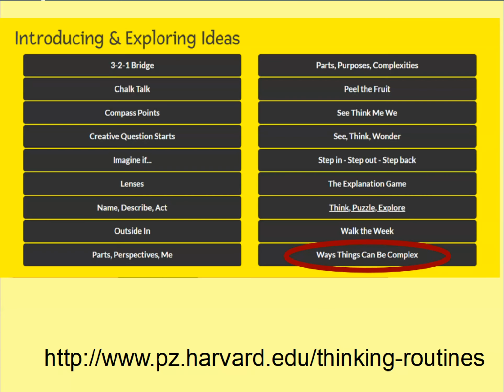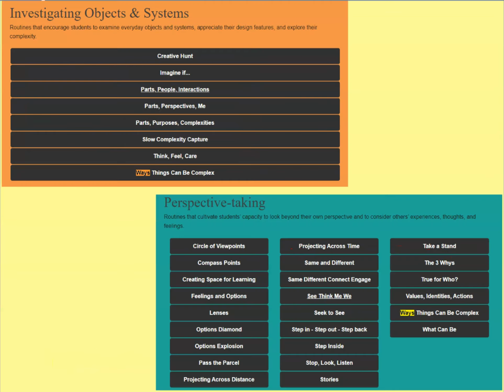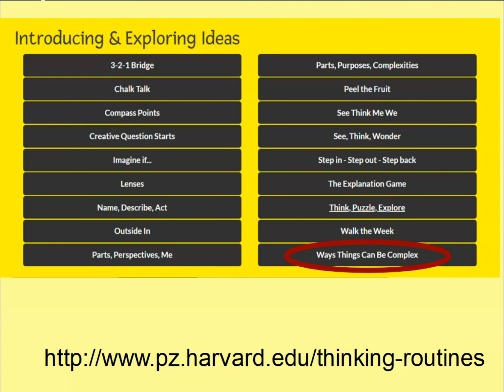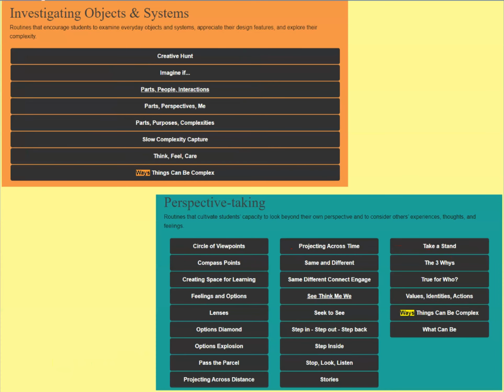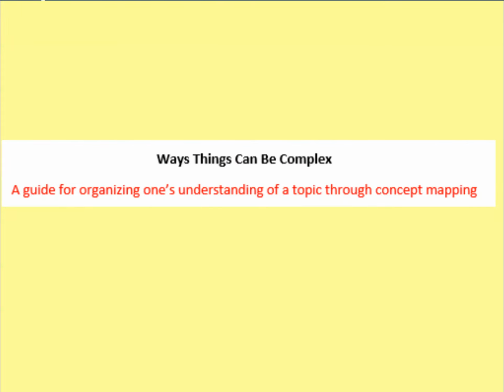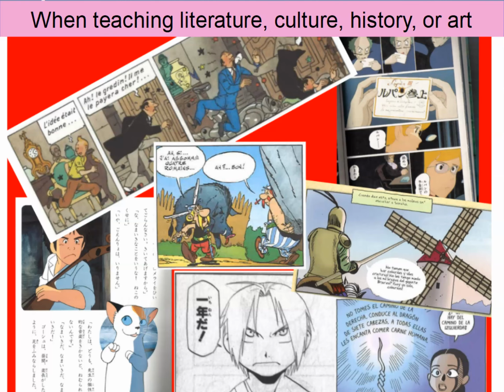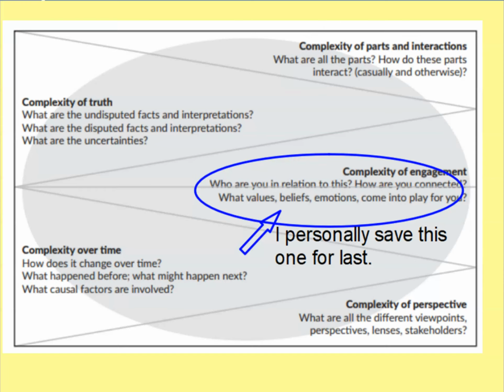Harvard Project Zero 47 Ways Things Can Be Complex